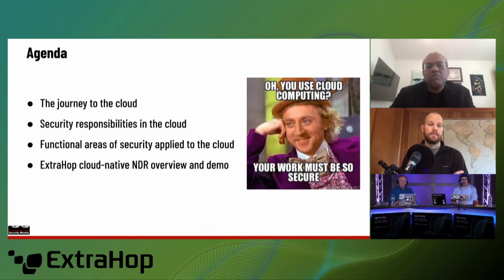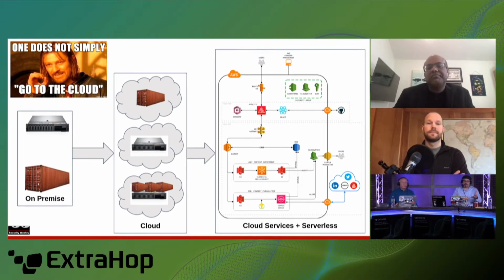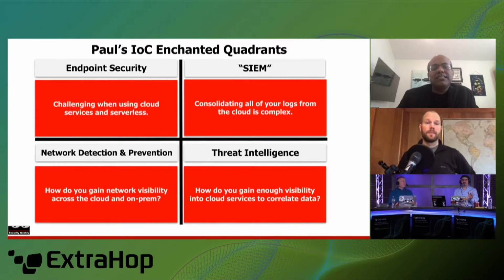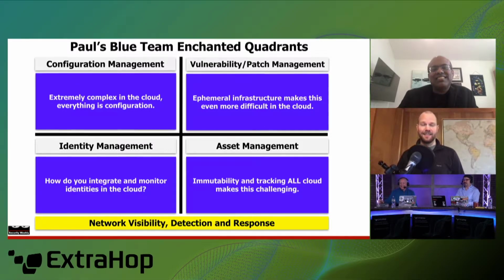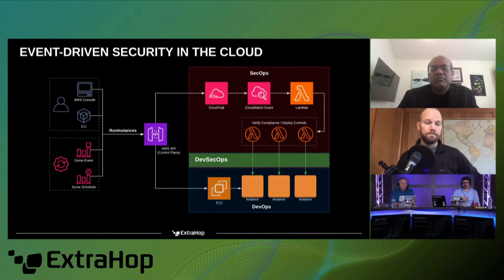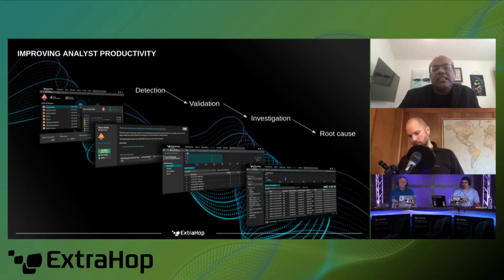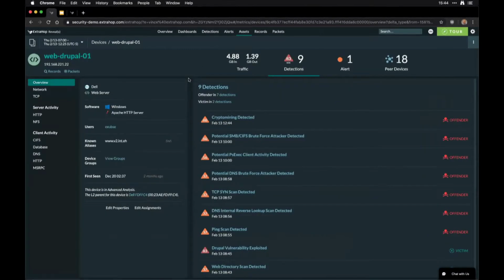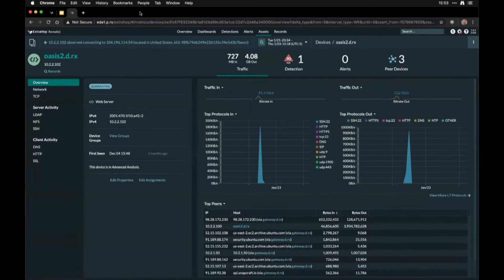Cloud Native Network Detection and Response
As more organizations adopt hybrid environments, integrating visibility and control of your cloud assets with your data center assets is challenging.  In this webinar, Paul Asadoorian and Matt Alderman will discuss the challenges of visibility and control in the cloud.  Sri Sundaralingam, Vice President, Product and Solutions Marketing at ExtraHop, will discuss a cloud native approach to network detection and response across your hybrid environment and demo ExtraHop’s capabilities, including:
 - Complete visibility, including cloud
- Real-time threat detections
- Intelligent response